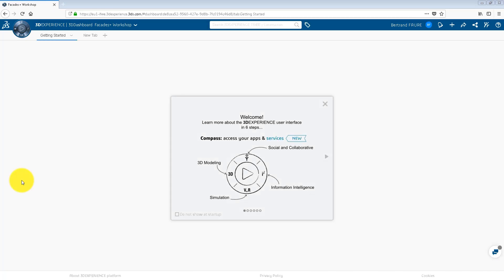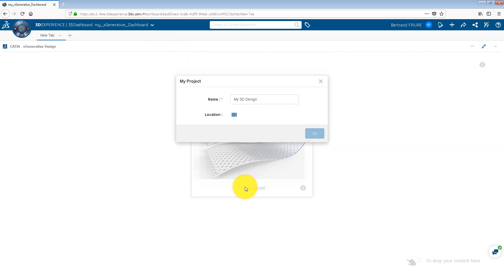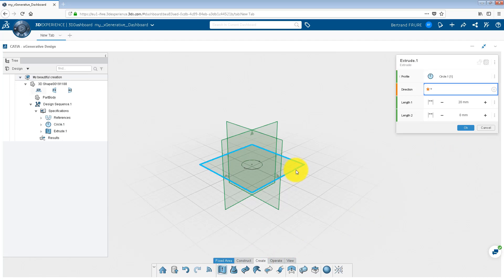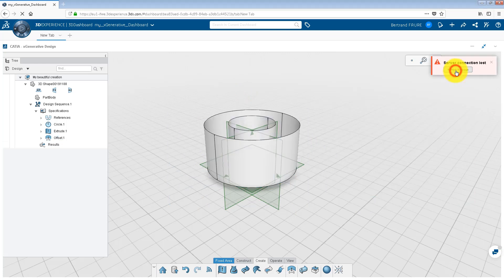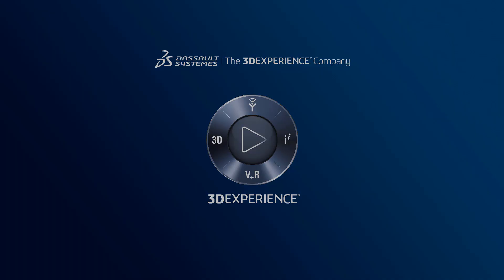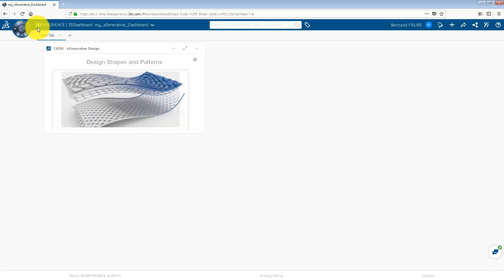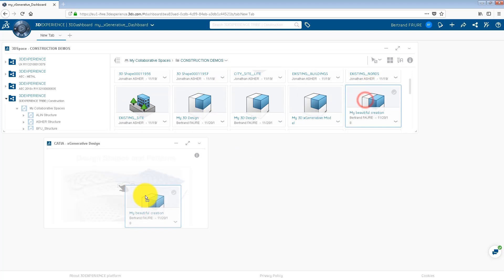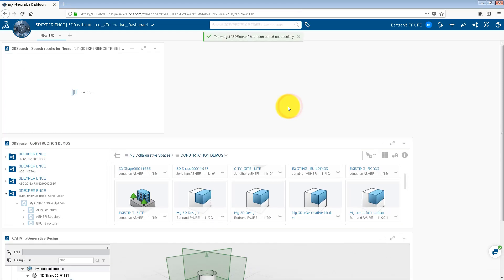3DEXPERIENCE Tutorial: First Steps in xGenerative Design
To learn how to create, save, recover, close and open models in xGenerative Design Application